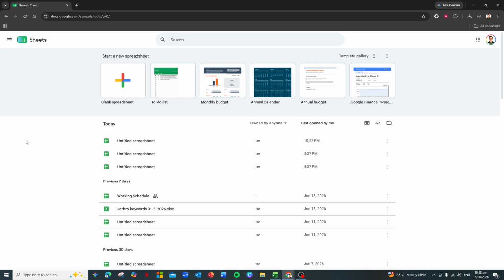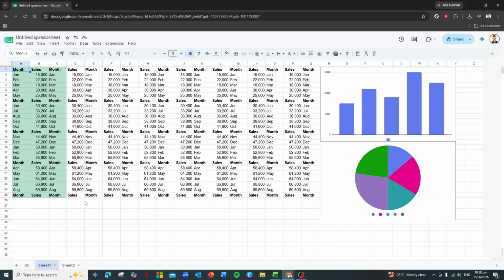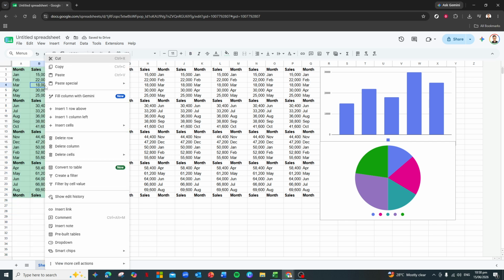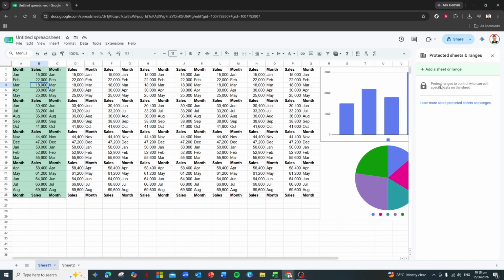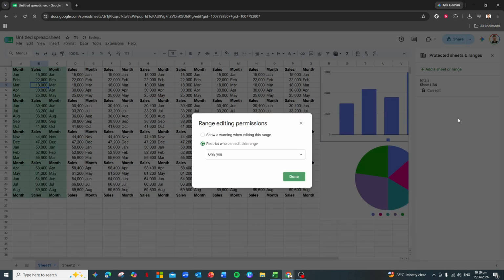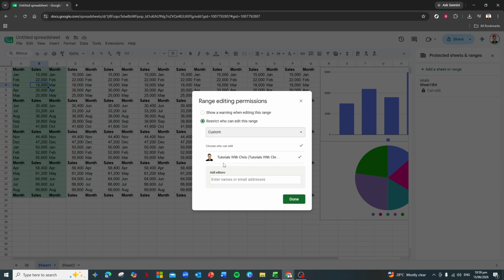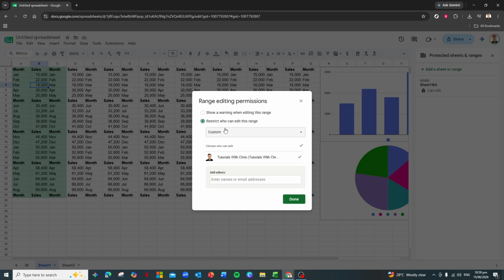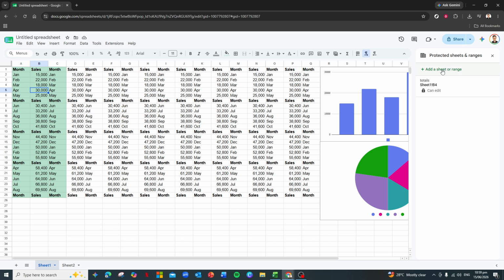How to Lock Cell in Google Sheets (Latest Update)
How to Lock Cell in Google Sheets

Want to lock cells in Google Sheets so your data doesn’t get changed accidentally? In this easy tutorial, you’ll learn how to protect and lock specific cells in Google Sheets using simple steps.

📊 In this video:
✔️ How to lock cells in Google Sheets
✔️ Protect specific ranges and sheets
✔️ Restrict editing permissions
✔️ Prevent unwanted changes in spreadsheets
✔️ Google Sheets security tips

Perfect for students, teams, and anyone working with important data in Google Sheets!